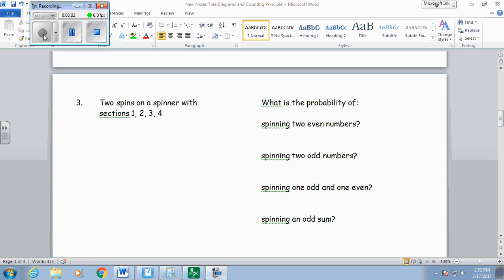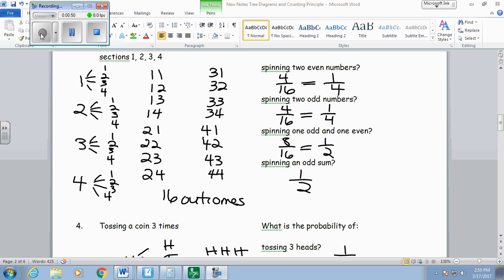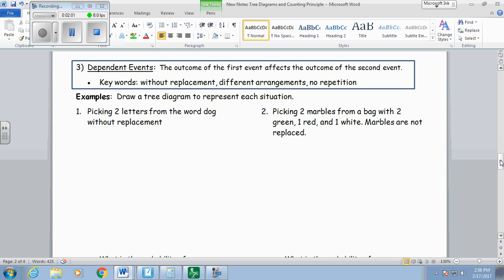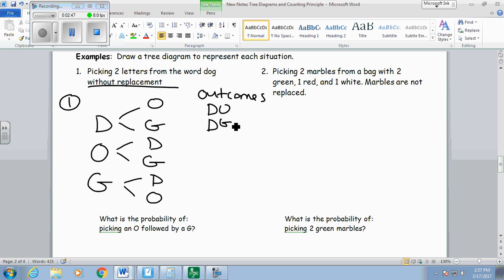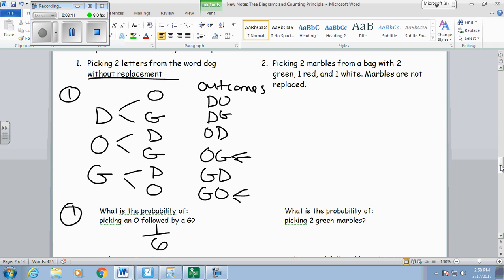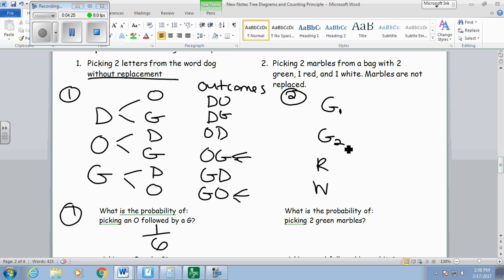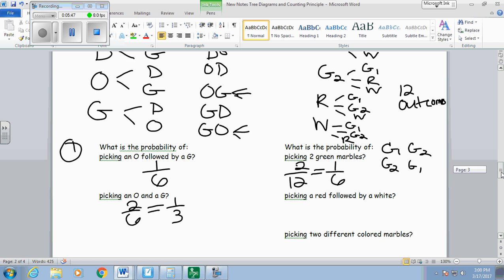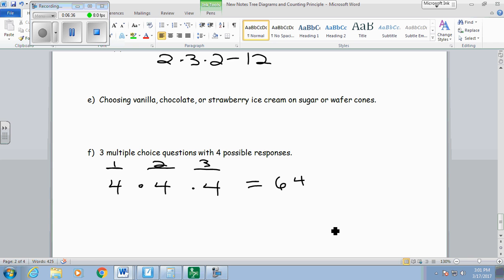Notes - Tree Diagrams and Counting Principle